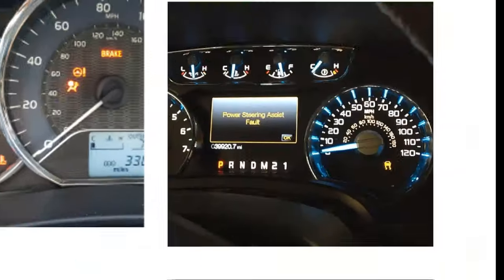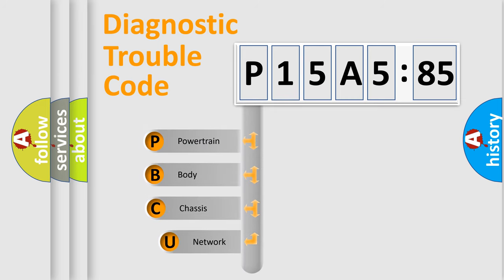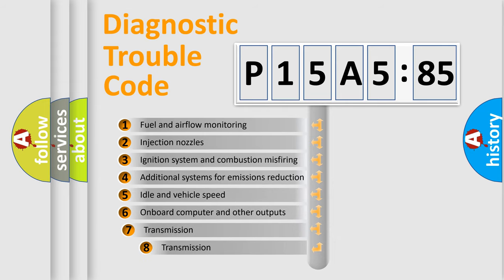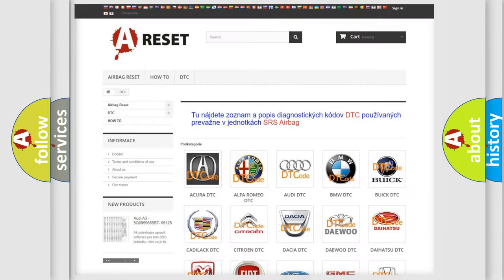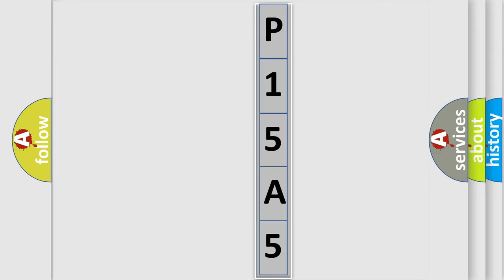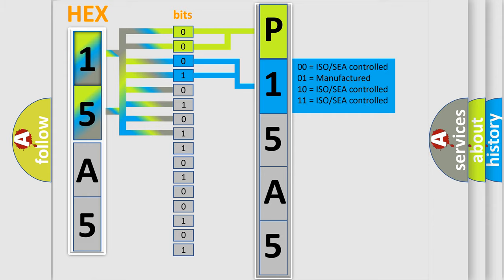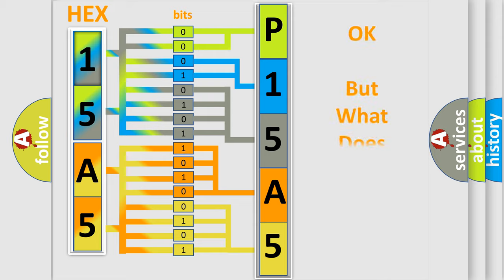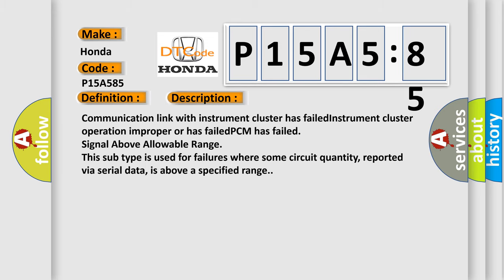DTC Honda P15A5-85 Short Explanation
Contents:
0:21 Basic DTC analysis according to OBD2 protocol standard.
1:48 Insight into programming
2:58 A diagnostically understandable description of the Diagnostic Trouble Code
3:05 Basic error definition

Make:
Honda
Code:
P15A5 85
Definition:
No Cluster Bus Message
Cause: